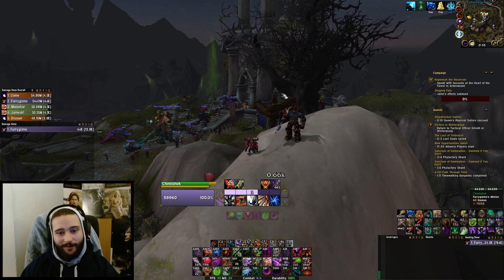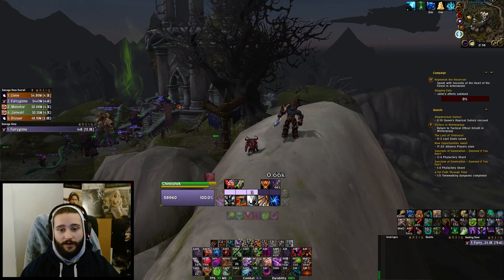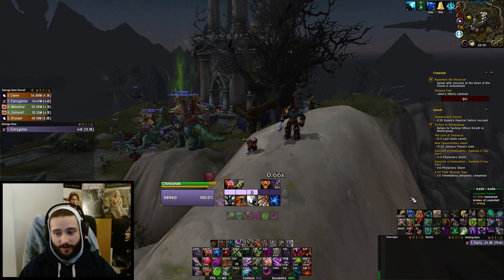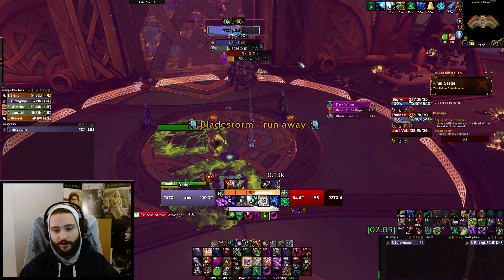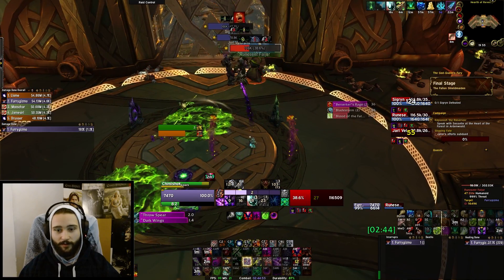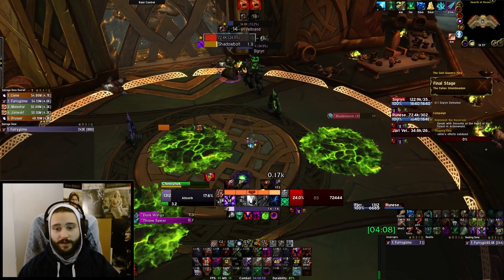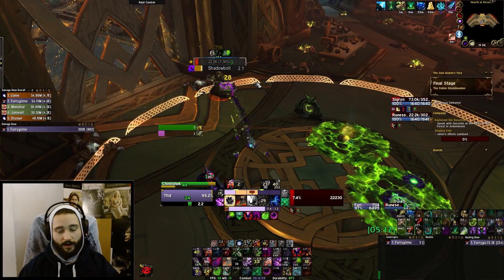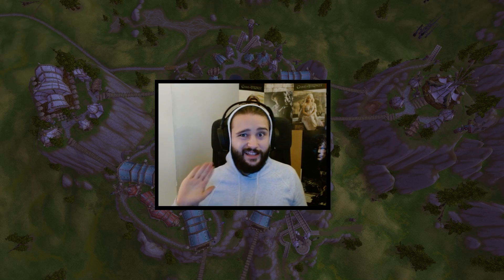Demonology Warlock | Mage Tower Guide | Kill Vod, Macros, Talents etc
World of Warcraft Shadowlands 9.1.5 Demonology Warlock Mage Tower Guide

Timestamps
0:00 Intro
0:32 Talents
2:06 Macros
4:18 Consumables
05:14 Gear
06:30 Mechanics Overview
8:35 Kill VOD
14:12 Tips
15:00 Reflections
16:12 Outro